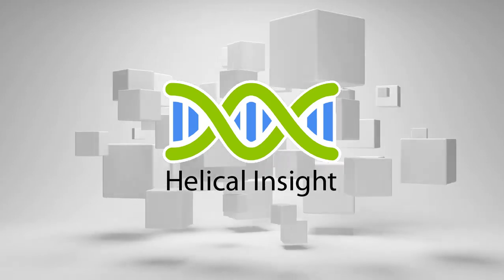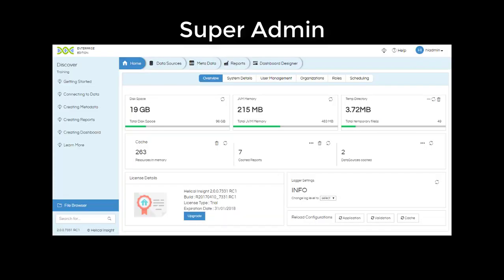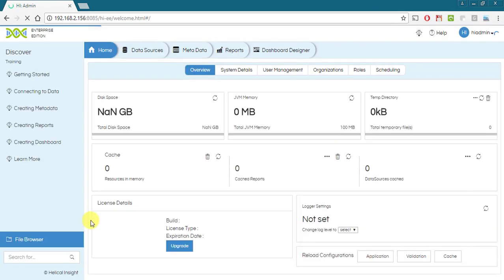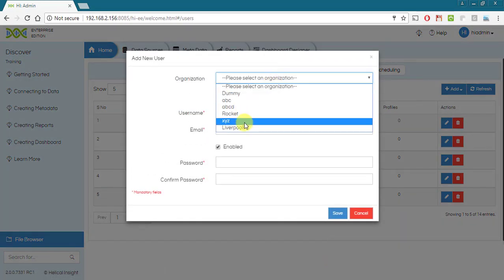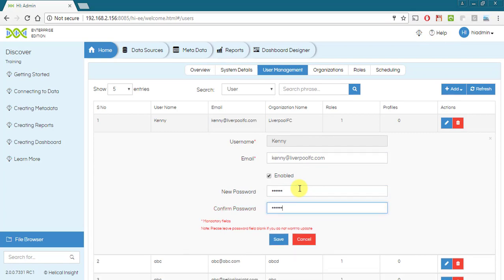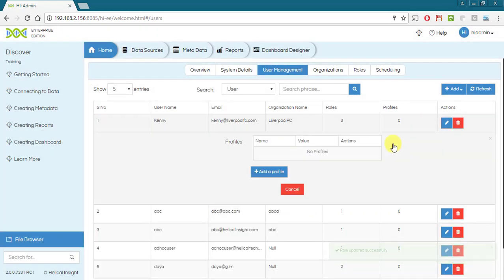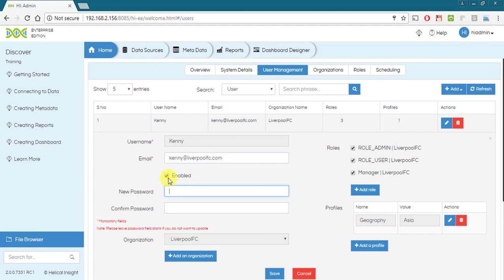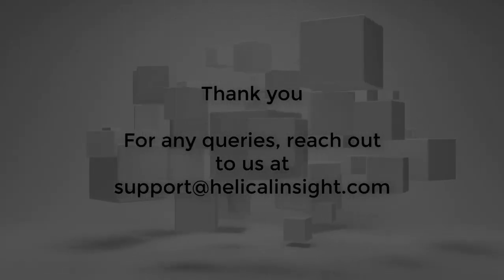User Role Management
This video talks about User Role Management.

After logging in as Admin of an organization, click on User Management. A list will appear with tabular information of current users with their Roles and respective Organization.